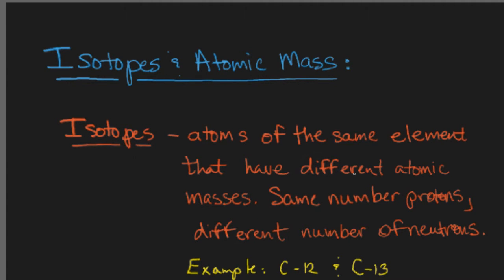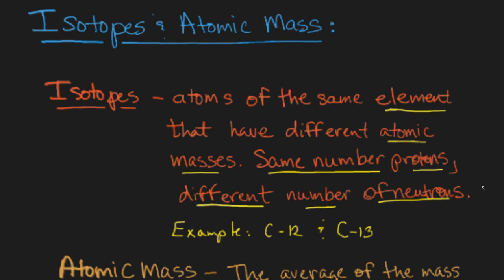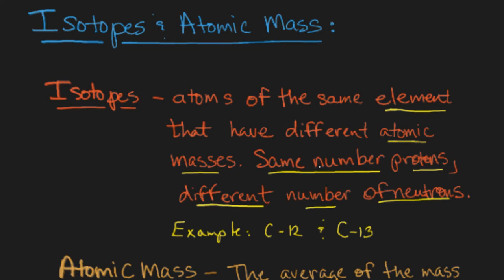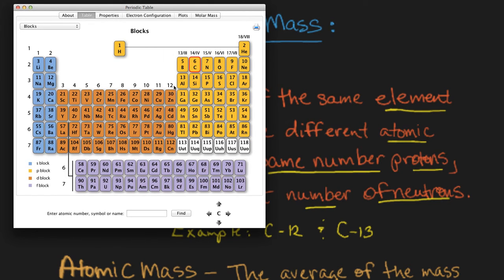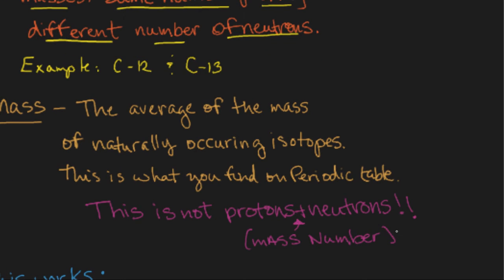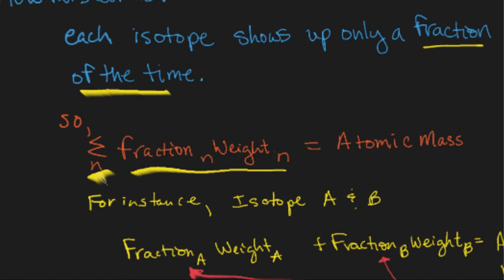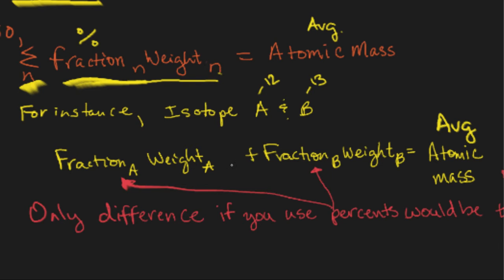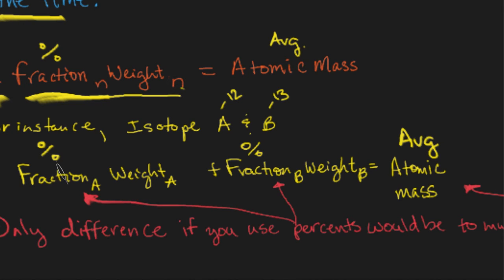Isotopes and Atomic Mass concept video